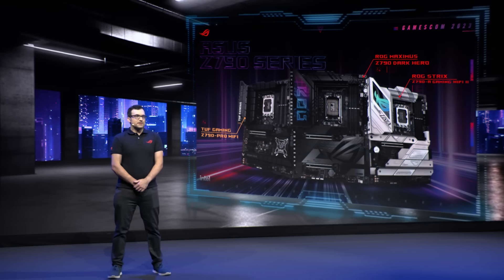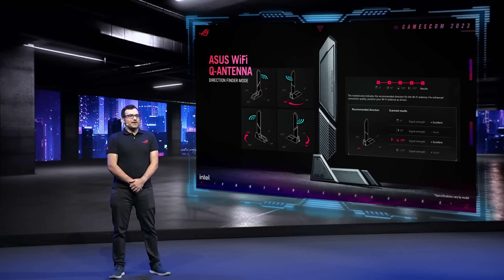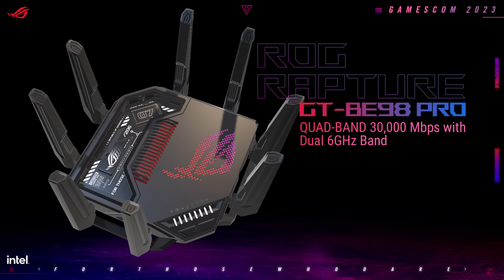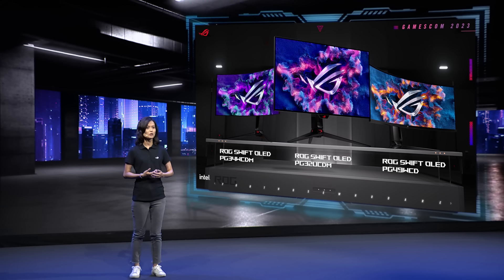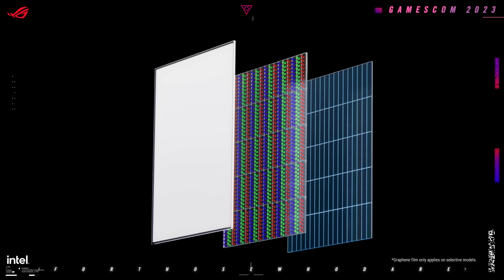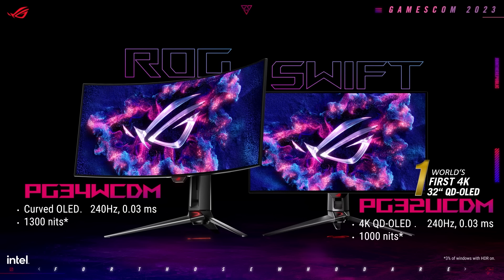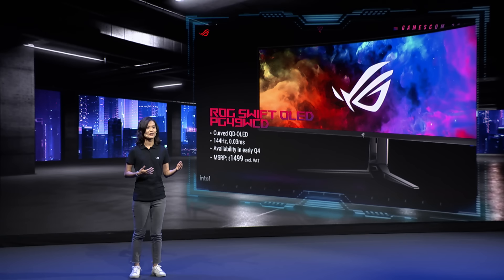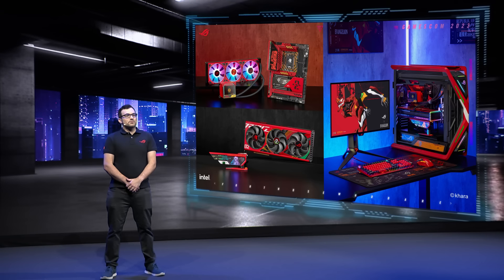Never stop gaming – ROG Gamescom 2023 Press Event Highlight Video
Let's recall your memories at roggamescom23

Find out everything you have to know about the ROG Gamescom with our highlight video! 🙌

ROG Talk #4 How to Get Better in Games with ROG Harpe ACE & ROG Azoth

00:00 - 00:02 Introduction
00:02 - 00:53 ASUS New Z790 motherboards
00:53 - 01:22 ROG Rapture GT-BE98 Pro
01:22 - 02:53 ROG Swift OLED gaming monitors
02:53 ROG x EVANGELION Collection